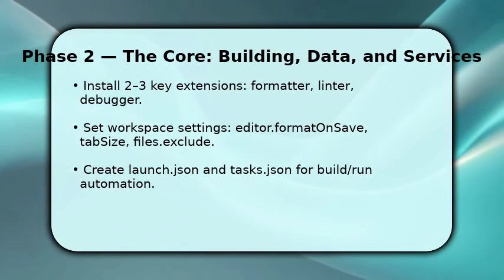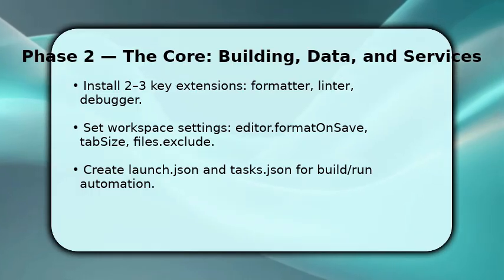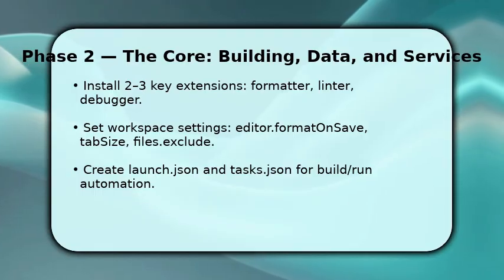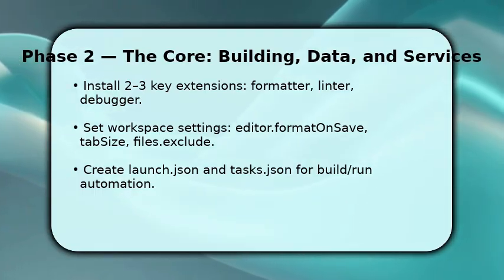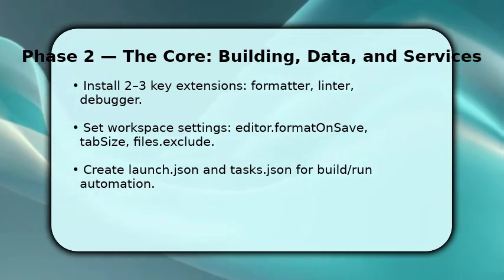How to Get Started Visual Studio Code (easy Method)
How to Get Started Visual Studio Code (easy Method) | 🔒 Surfshark VPN Deal — Stay private and secure. $1.99/mo + 3 Months Free ▸

Dive into the world of coding as we guide you through an easy method to install and get started with Visual Studio Code. Discover how this powerful code editor can enhance your productivity, offering features like IntelliSense, debugging tools, and extensions for a seamless development experience.